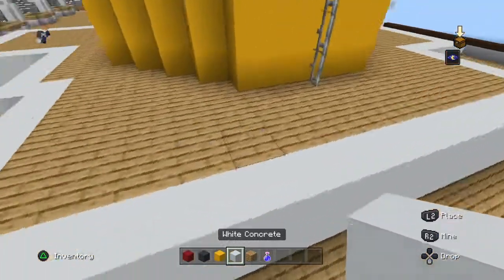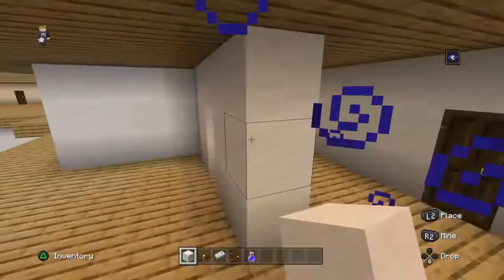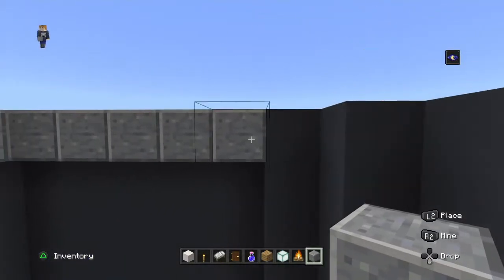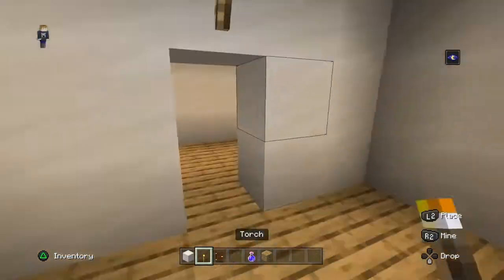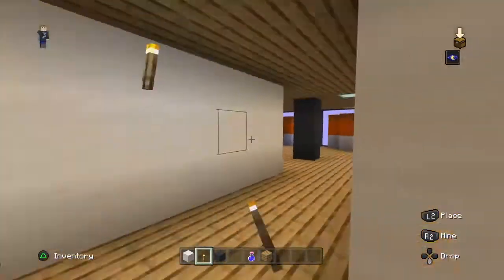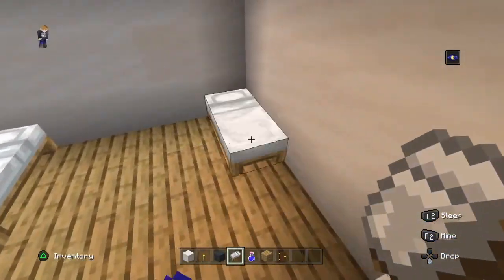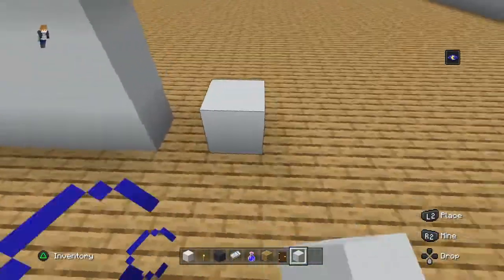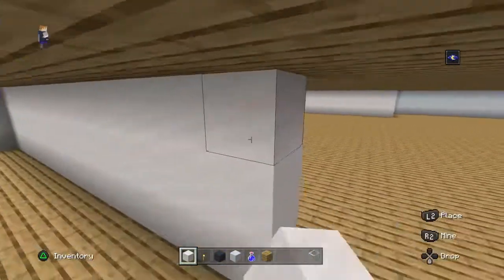building the rooms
I will make it one block higher and 10 blocks longer soon.